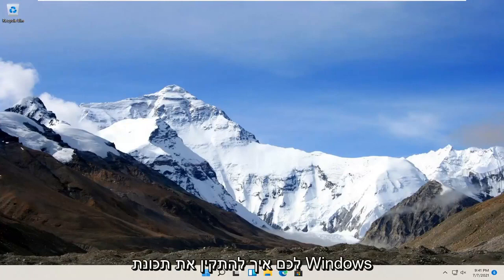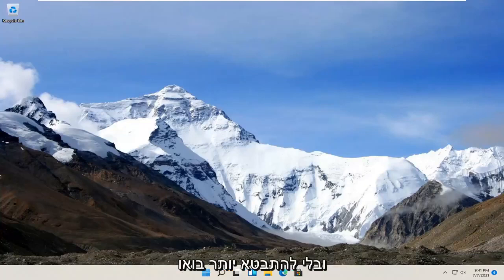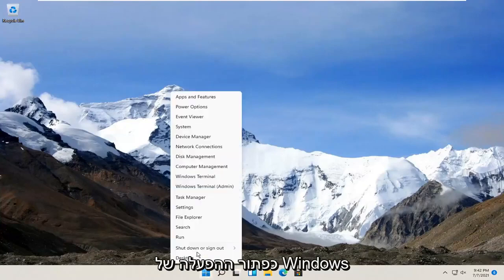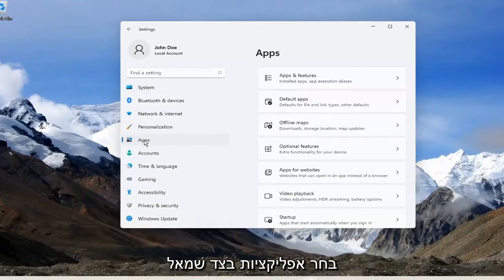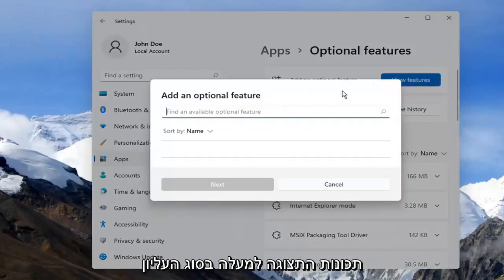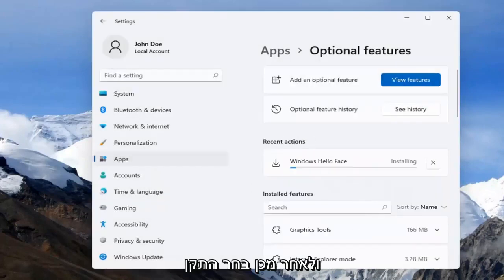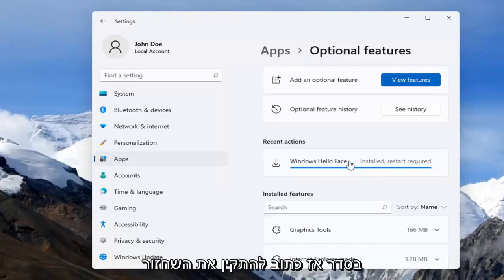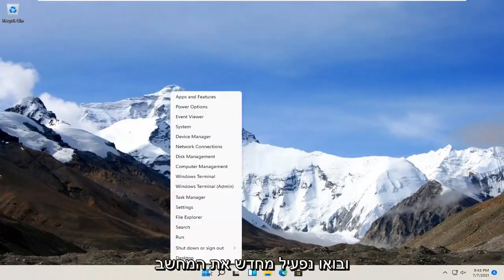כיצד להתקין את Windows Hello Face ב- Windows 11 [מדריך]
Windows Hello היא דרך אישית ומאובטחת יותר לקבל גישה מיידית למכשירי Windows 11 שלך באמצעות טביעת אצבע או זיהוי פנים.

מיקרוסופט מציעה את תכונת Windows Hello עם מערכת ההפעלה Windows 11 השומרת על נעילת המכשיר בצורה בטוחה וקלה להגן עליו מפני אנשים לא רצויים. Windows Hello מאפשר גם כניסה ללא סיסמה.

Windows Hello, מברך אותך בשם ובחיוך, מאפשר לך להיכנס ללא סיסמה ולספק גישה מיידית ומאובטחת יותר למכשירי Windows 11 שלך. Windows Hello מציגה תמיכה במערכת לאימות ביומטרי - שימוש בפנים, קשתית העין או טביעת האצבע כדי לפתוח את המכשירים שלך - עם טכנולוגיה הרבה יותר בטוחה מסיסמאות מסורתיות. אתה - הייחודי לך - פלוס המכשיר שלך הם המפתחות לחוויית Windows שלך, לאפליקציות, לנתונים ואפילו לאתרים ושירותים - לא מבחר של אותיות ומספרים אקראיים שנשכחים, נפרצים או נכתבים בקלות ומוצמדים ללוח מודעות. חיישנים מודרניים מזהים את המאפיינים האישיים הייחודיים שלך לכניסה למכשיר תומך Windows 11.

סוגיות שנדונו בהדרכה זו:
התקן את הדרייבר של Windows hello face
כיצד להתקין התקן תוכנת Windows hello face
התקן התקן תוכנת Windows hello face
כיצד להתקין windows שלום פנים
חלונות שלום פנים
חלונות 11 שלום פנים
חלונות שלום פנים לא הצלחנו למצוא מצלמה תואמת לחלונות שלום פנים

האם ידעת שעם Windows Hello תוכל להיכנס למכשירי Windows 11 שלך*תוך פחות משתי שניות **? Windows Hello משתמש בחיישנים ביומטריים לזיהוי הפנים או טביעת האצבע שלך באופן מיידי ופותח את המכשיר שלך ללא צורך בסיסמה.

Windows Hello היא תכונה מפוארת עבור Windows 11 המאפשרת אבטחה ביומטרית במחשב האישי שלך עם כניסות פנים או טביעות אצבע. זה דורש סורק טביעות אצבע או מערך מצלמות מיוחד, כגון אלה של Intel RealSense.

עם חיישן טביעות אצבע או מצלמה מיוחדת, מובנית או חיצונית כמו ערכת המפתחים של אינטל, תוכל להגדיר את Windows Hello כדי להיכנס למחשב שלך מבלי להזין סיסמה, לאמת את זהותך, התחבר לאפליקציות מסוימות או אפילו השלם רכישות בחנות.